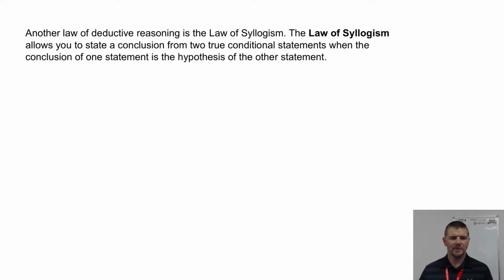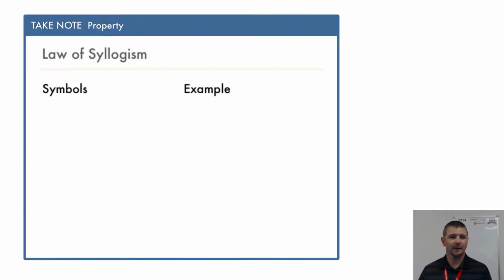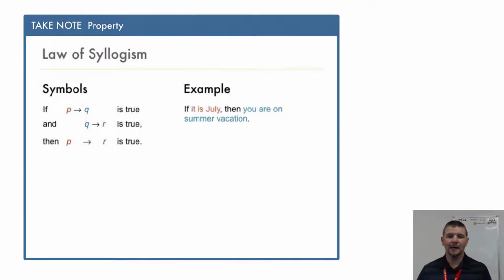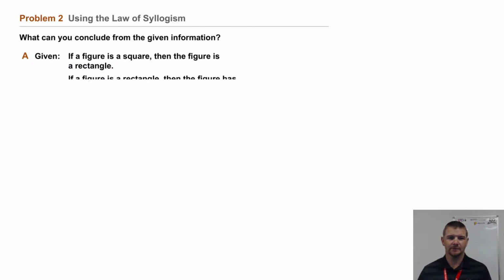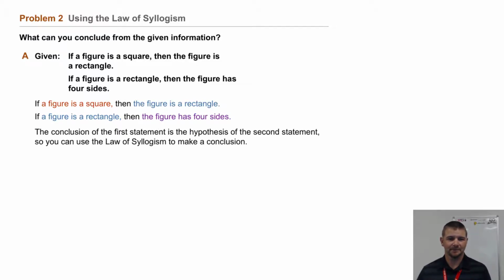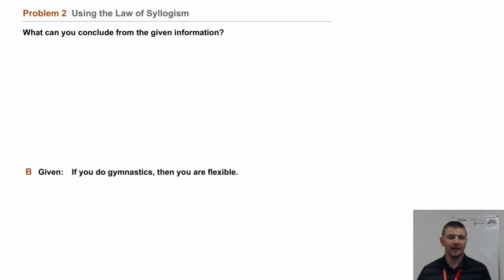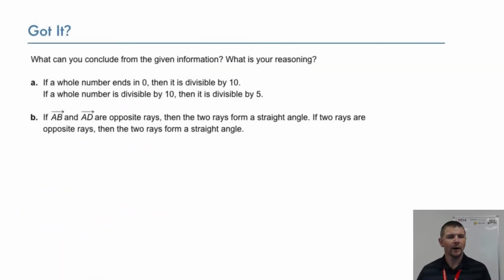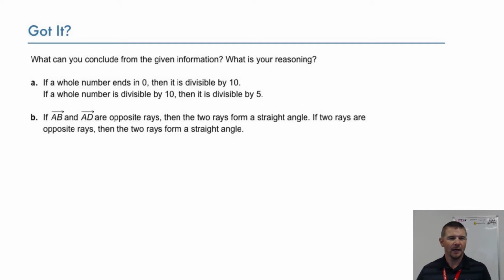Geometry 2-4 Deductive Reasoning: Problem 2 - Using the Law of Syllogism